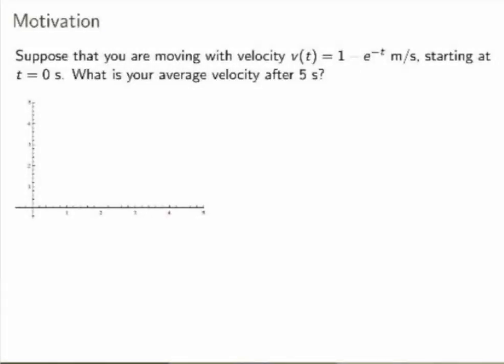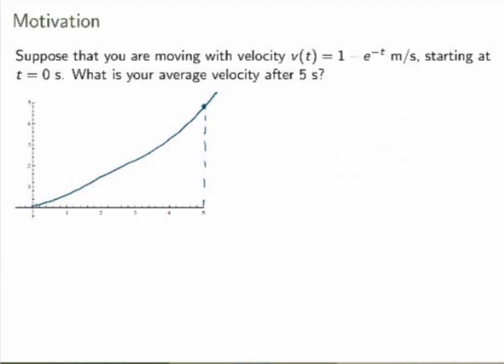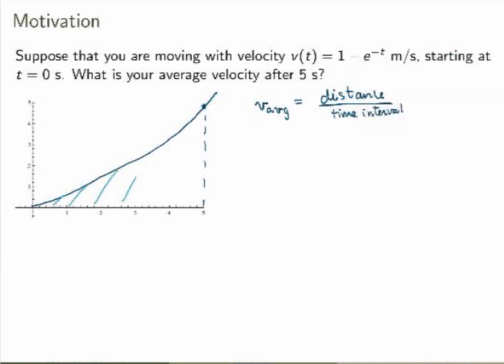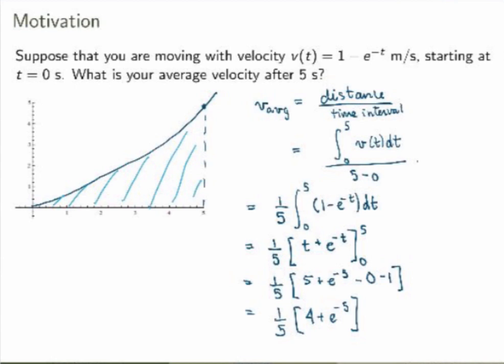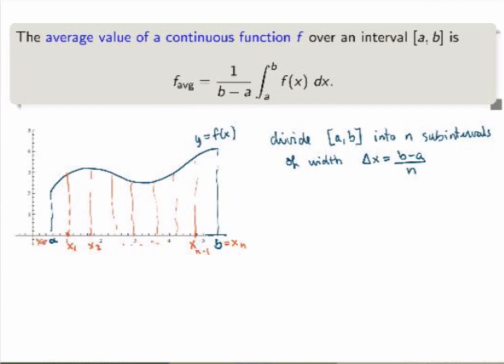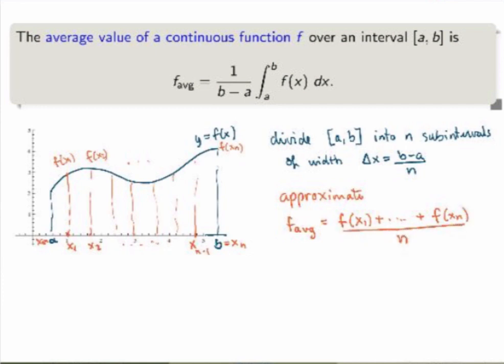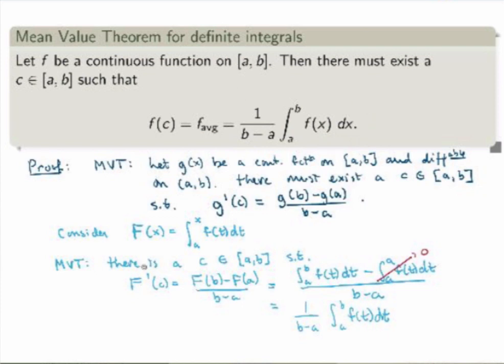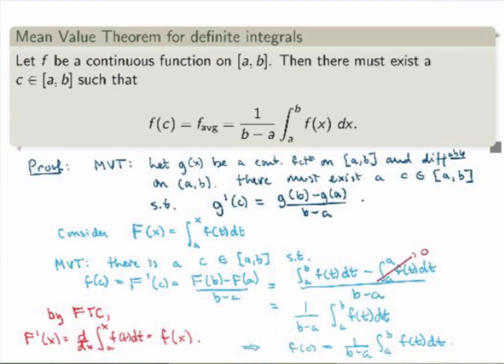MATH 146 - 5.3 - Average values and Mean Value Theorem for integrals